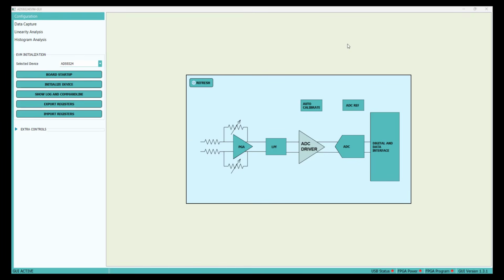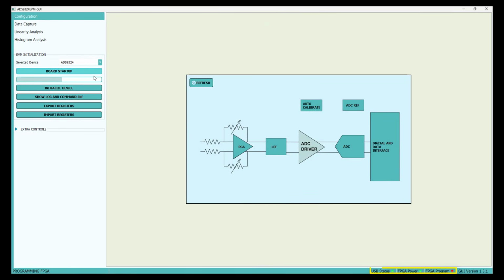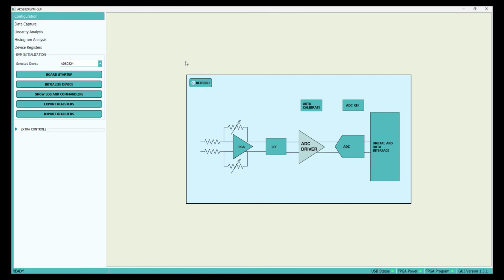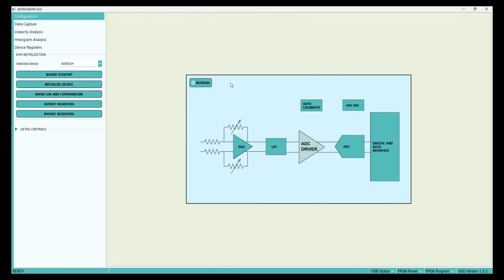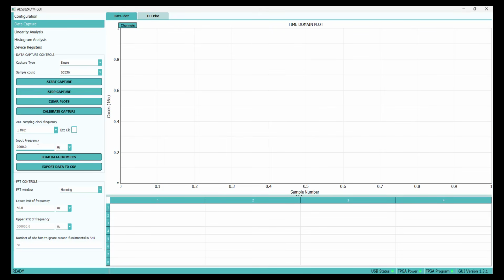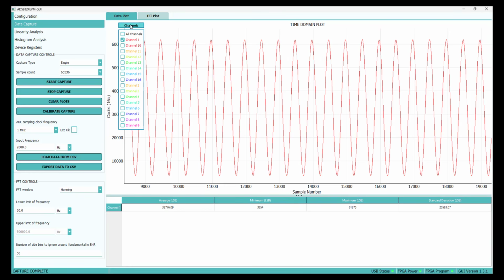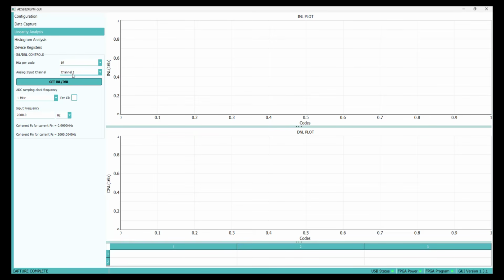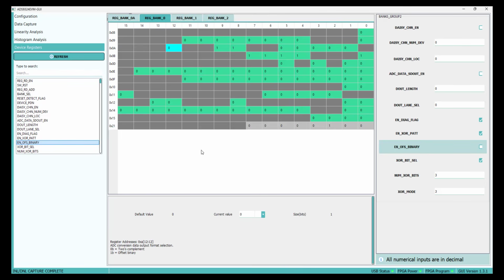ADS9324EVM Unboxing and Tutorial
Learn about the ADS9324EVM which offers an easy-to-use method for evaluating the ADS9324. This video will discuss how to setup the EVM and GUI and offer step by step guide on how to take some basic measurements.